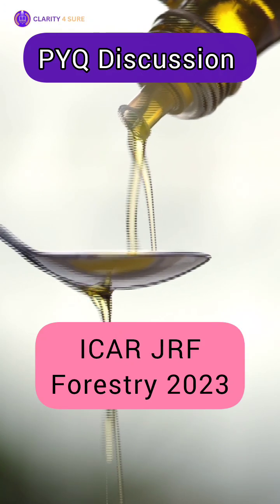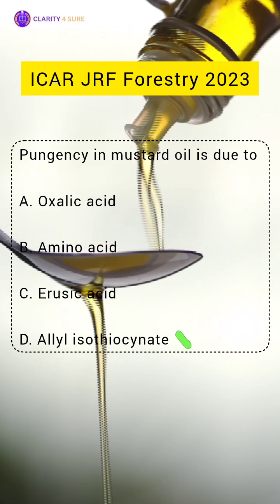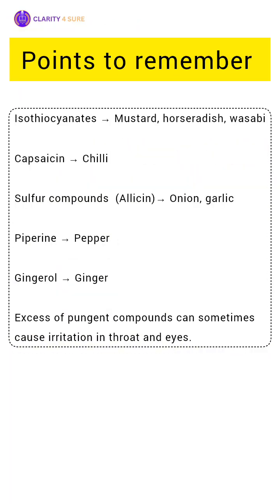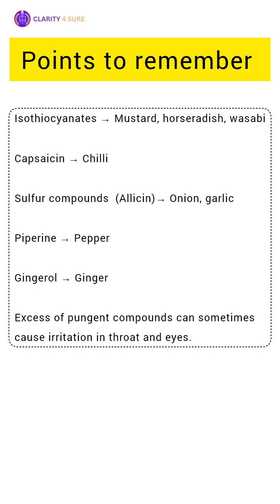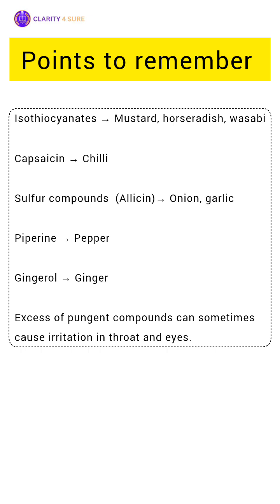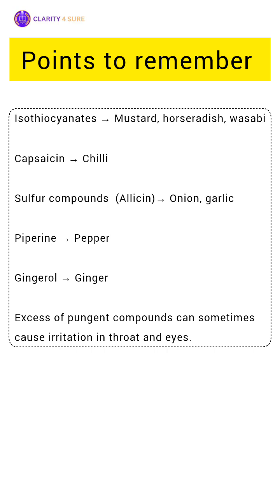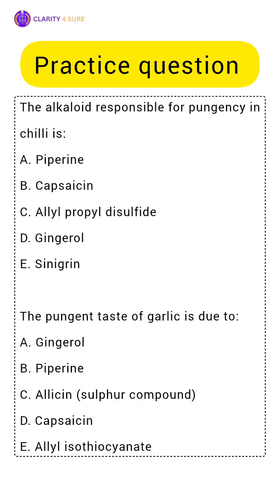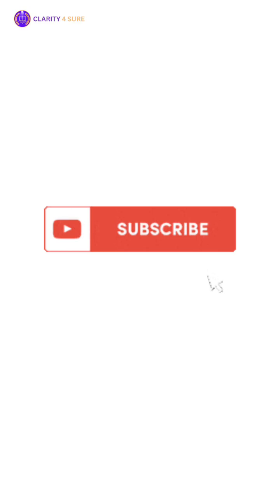PYQs decoded - ICAR JRF 2023 - Why Are Crops Pungent?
Ever wondered why mustard oil smells so sharp, or why chillies burn your tongue? 🌶️🌿
In this video, we explain the science of pungency in crops — the exact compounds that give mustard, chilli, onion, garlic, black pepper, ginger, and wasabi their unique sharpness.
👉 What you’ll learn:
Why mustard oil is pungent (Allyl isothiocyanate)
The compound behind chilli heat (Capsaicin)
Onion & garlic pungency (Sulphur compounds like allicin)
Black pepper pungency (Piperine)
Ginger sharpness (Gingerol)
Wasabi & horseradish pungency (Isothiocyanates)
📚 Perfect for IBPS AFO, NABARD, ICAR, and other Agriculture exams.